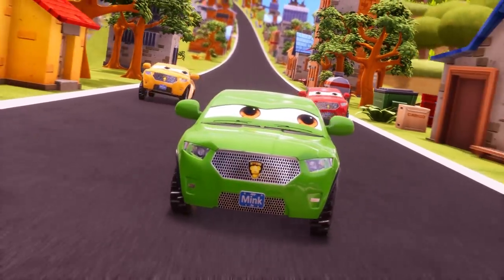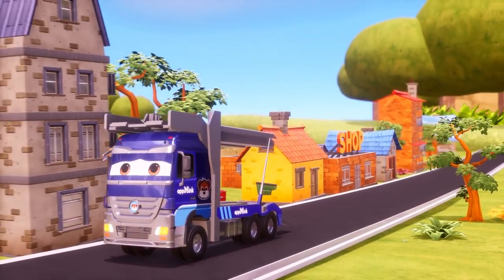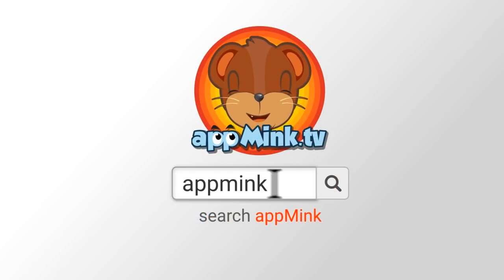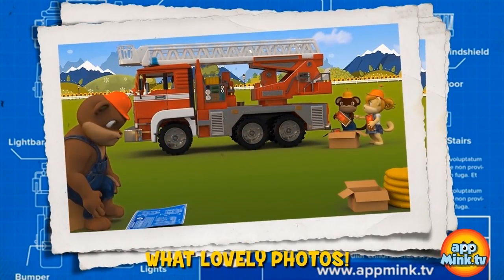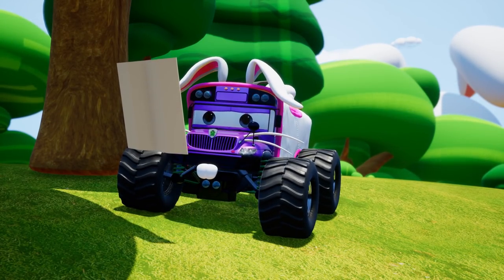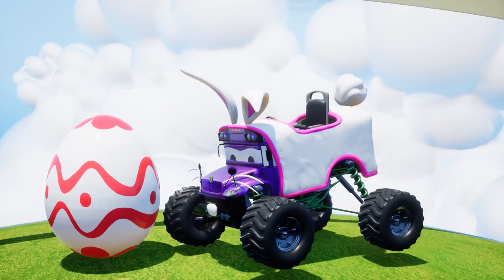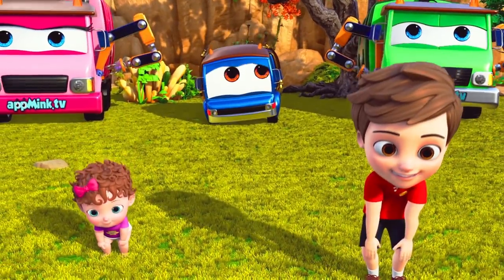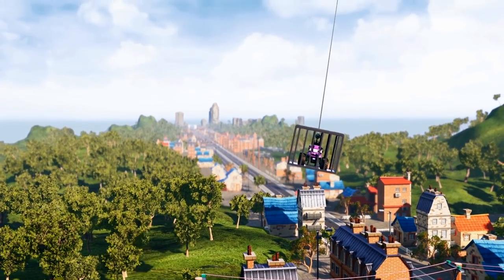Baby Nursery and Fire Truck Compilation appMink Kids Song & Nursery Rhymes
0:00 appMink Baby Truck Nursery Rhymes ( Baby Shark Parody )
2:06 Boo Boo Song Kids Song & Nursery Rhyme - appMink
4:50 appMink Five Little Cars Song Nursery Rhymes (Five Little Ducks Parody)
7:21 Ten in the bed | kids songs & nursery rhyme by appMink
10:26 Build Firetruck - appMink Building Vehicles Videos, Educational Firetruck Videos for Children
13:44 appMink Easter Egg Hunting with Evil Bus, Ambulance and Police Car
18:02 Head Shoulders Knees and Toes | Nursery Rhymes & Kids Song - appMink
20:55 Highway Chase -  Double Police Cars Chase Evil Bus, Cars Kids Cartoon & Kids Videos

appMink

At appMink, our goal is to make learning fun and exciting for kids aged 2 - 5. apMink creates classic nursery rhymes, kids songs and animations cartoon that help children learn good habits, safety knowledge, letters, math, letters, basic math concepts, spatial relations, and so much more.

Enjoy watching our videos and sing and dance along to our fun appMink songs!

appMink helps children to:

★ Become Independent

★ Develop Self-Confidence

★ Respect Each Others

★ Explore the World in fun and safe way